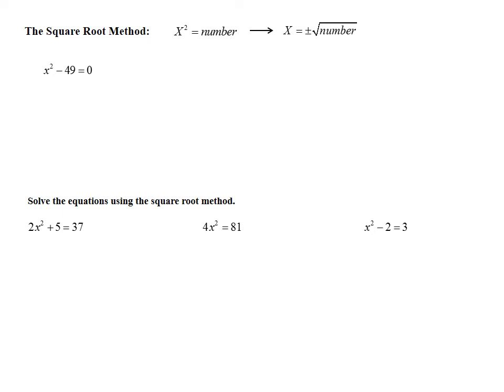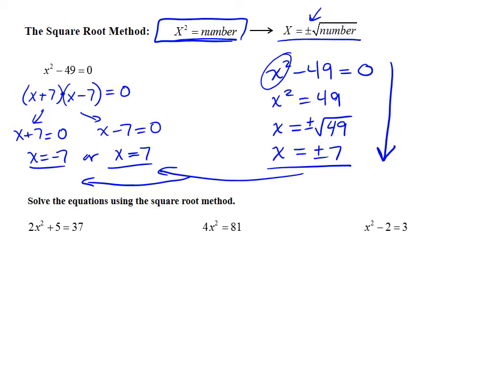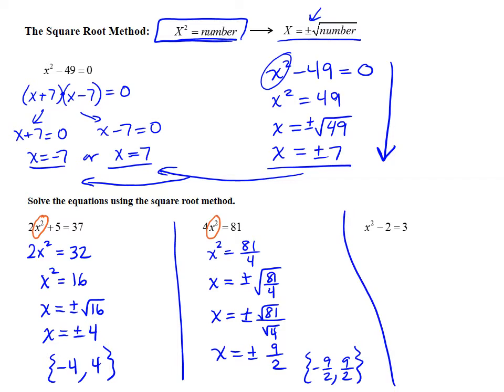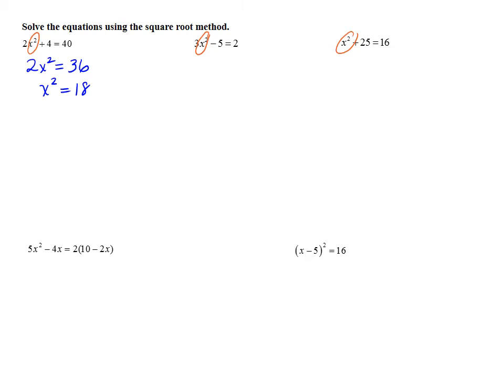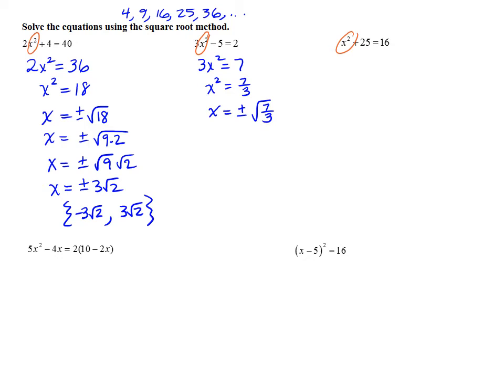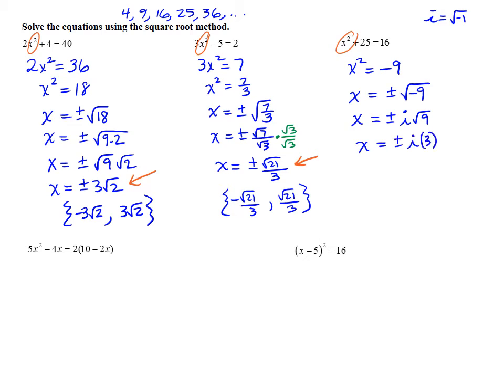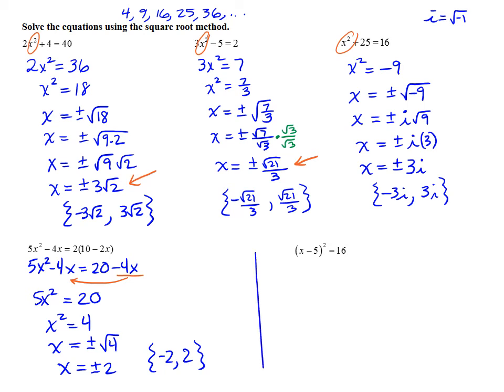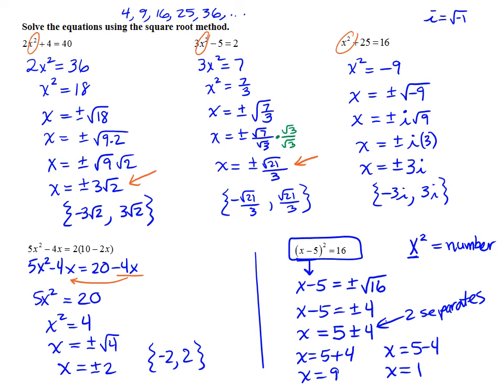Module 8 Solving Quadratic Equations p2